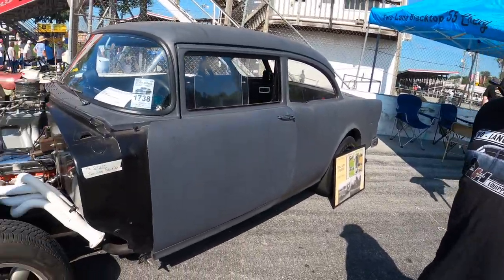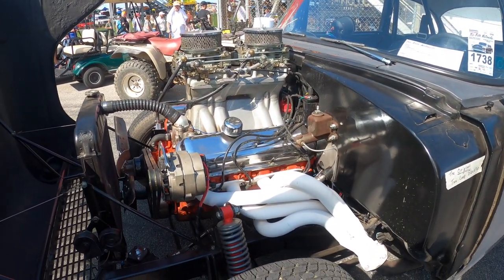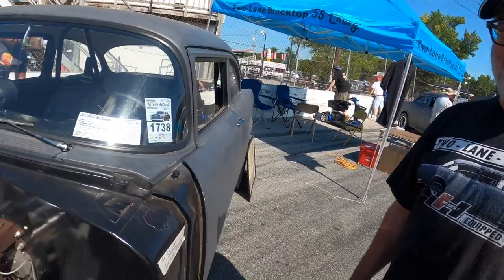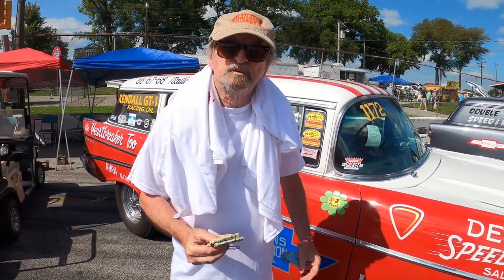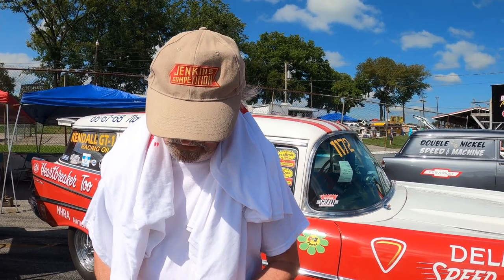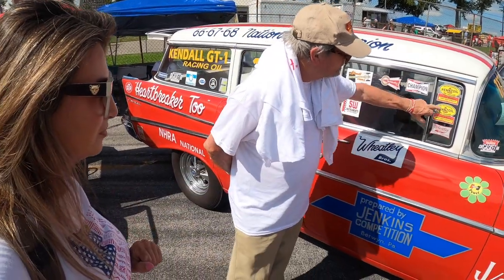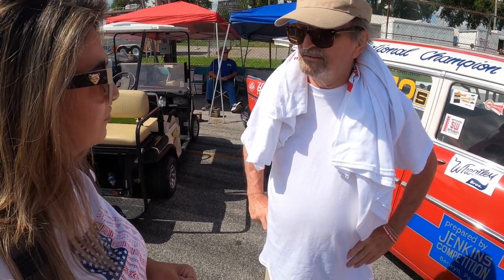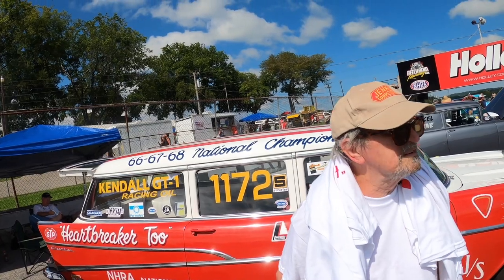THE 1955 CHEVROLET TWO DOOR HARD TOP FROM MOVIE TWO LANE BLACK TOP 1971 FAMOUS CARS TRI-FIVE CHEVY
I met Dave at the Tri-Five Nationals 2022 in Bowling Green KY with his collector car Chevrolet 1955 two door hardtop from the 1971 movie 'Two Lane Blacktop' I also met Buck and his 1957 Chevy 210 which was modified to replicate the drag racing car from the movie 'Two Lane Blacktop' Buck and his brother were drag racers whom were picked by Universal Studios in the 1960s to drag race in the movie as well as look after the mechanics of the car.
The Danchuk Tri-Five Nationals is an annual car event for 1955, 1956 and 1957 Chevrolet car series. The car show is held in Bowling Green Kentucky and has great success with close to 3000 registered cars.

I had a great time meeting new people and seeing familiar faces amongst the thousands of classic chevrolet cars from 1955, 1956 and 1957. The car show in Kentucky put on a great event with a 1955 classic car giveaway, drag racing, swap meets and a family friendly. The Danchuk Tri-Five Nationals is an annual car event for 1955, 1956 and 1957 Chevrolet car series. The car show is held in Bowling Green Kentucky and has great success with close to 3000 registered cars.